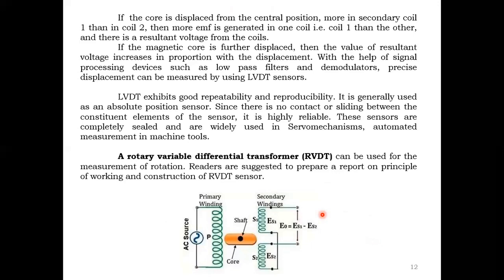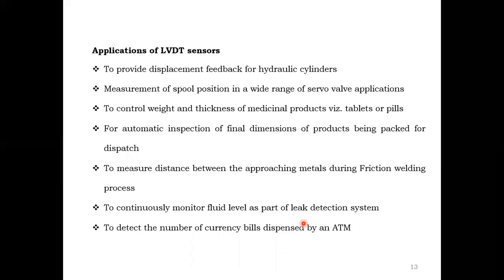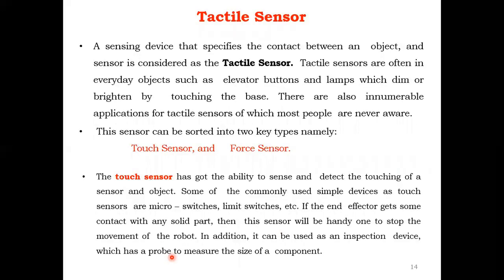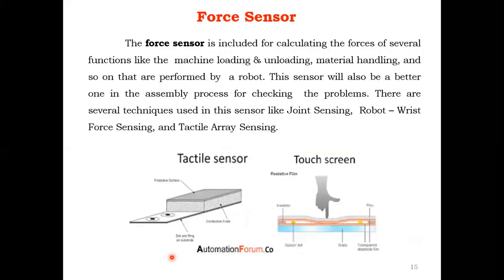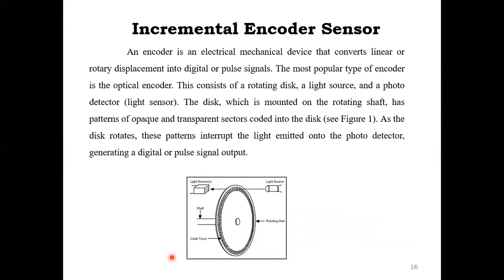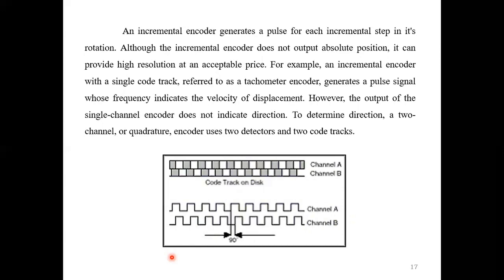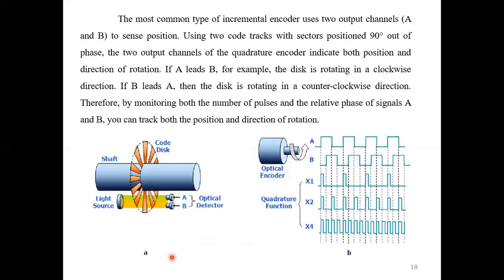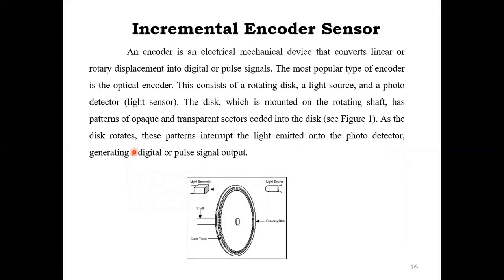MAMSE Mech Mechatronics Unit 1 Ch 05